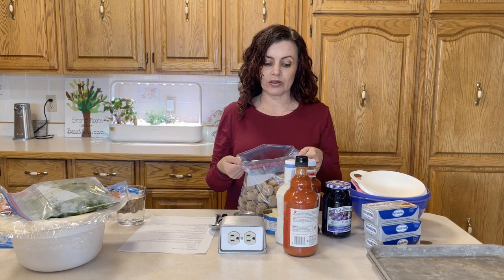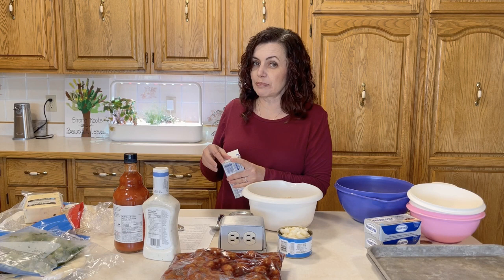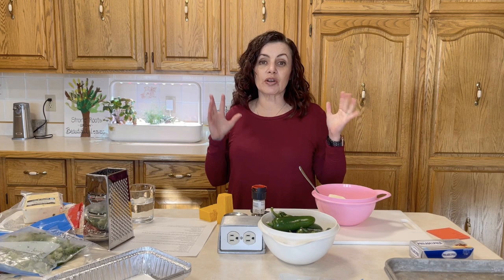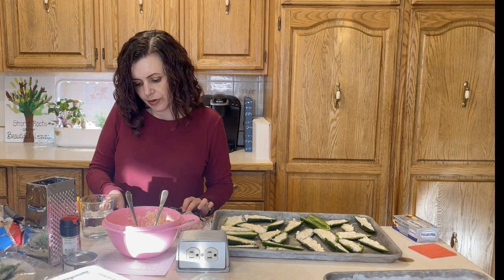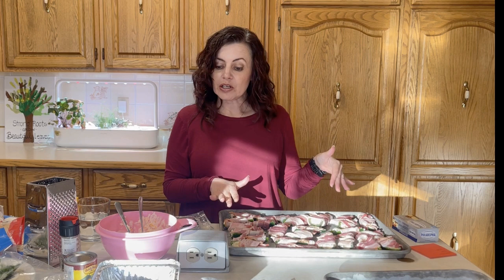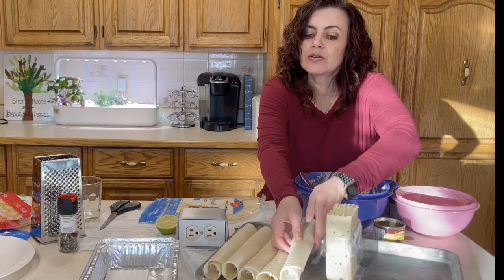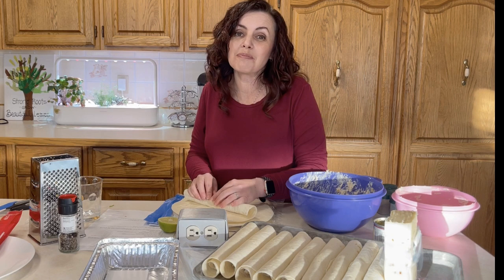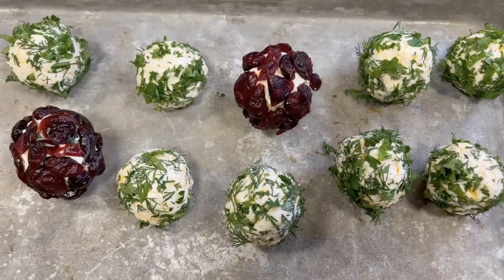Holiday Appetizers for the Freezer | Make Ahead Christmas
Host delicious holiday gatherings with these make ahead appetizers.

~ Stuffed Bacon Wrapped Jalapeño Poppers: 12 medium to large jalapeños
8 oz. block of cream cheese
dash pepper
3/4 cup shredded cheddar, Tex Mex, or Jalapeño Jack cheese
bacon slices
~ Grape Jelly Meatballs: meatballs, jar of grape jelly, jar of chili sauce
~ Chicken Taquitos: shredded cooked chicken, cream cheese, jar green chilies, sliced green onion, lime juice, shredded Jalapeño Jack cheese, cumin, chili powder, flour tortillas
Spray with cooking spray before baking. Bake 425° for 20 minutes.
~ Mini Cheese Balls: 8 oz. cream cheese
1/4 to 1/3 cup grated sharp cheddar cheese
1 Tbsp. dried onion or onion powder
dash hot sauce
pepper
2 tsp. lemon juice
1/2 tsp. Worcestershire sauce
Chill after mixing then shape into balls and roll in dill and parsley or dried cranberries

Get make ahead appetizer recipes along with printable shopping lists and labels in our Appetizers Freezer Meal Plan

Write to us:
RPO Eastgate
Sherwood Park, AB Canada
T8A 5L7